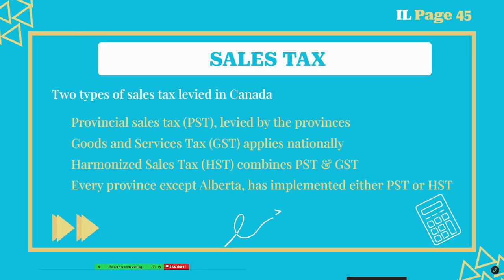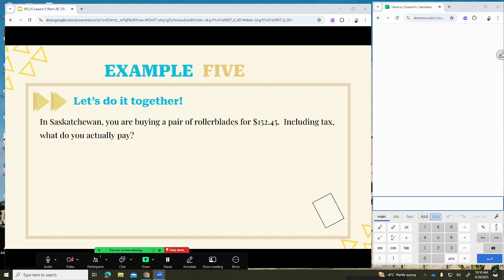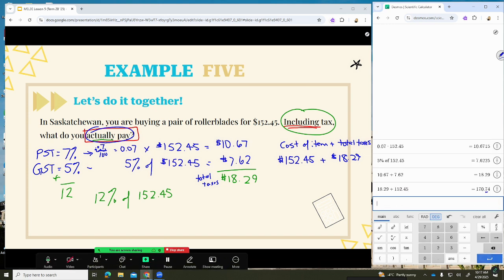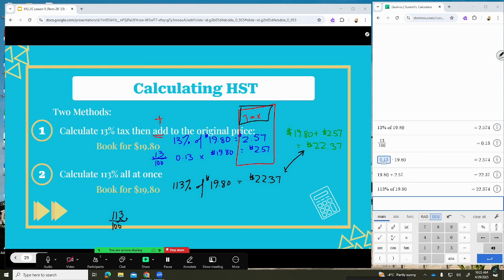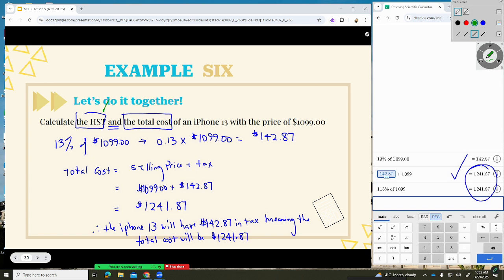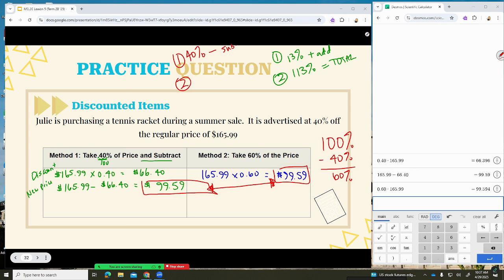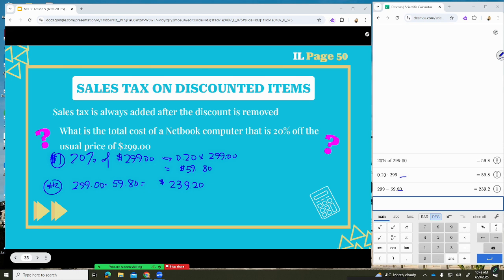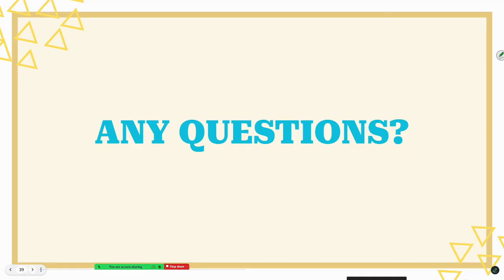MEL3E Unit One: Lesson 5.2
Making Purchases
Continue looking at taxes.  Learn to calculate provincial sales tax, discounts, sales prices, etc.